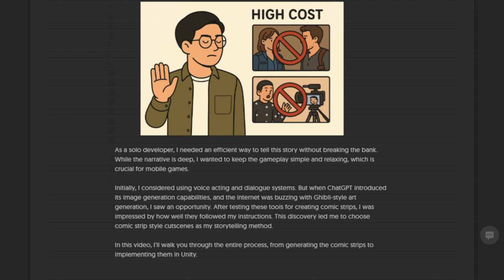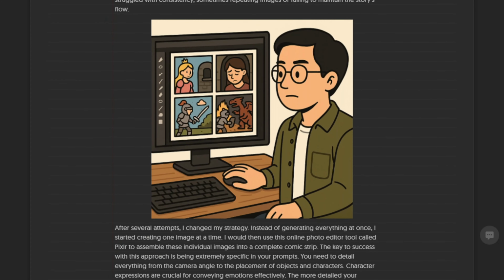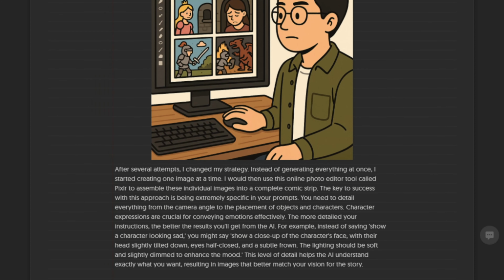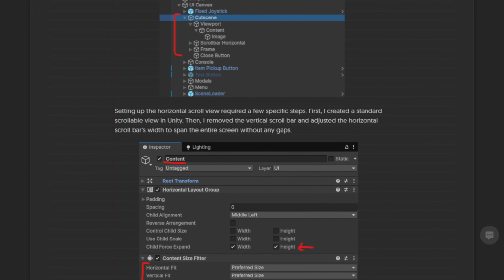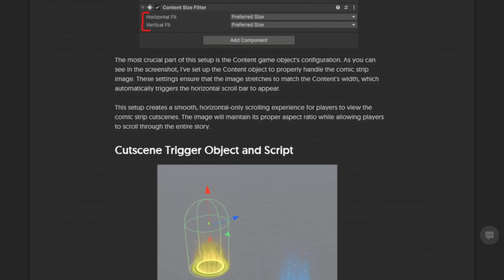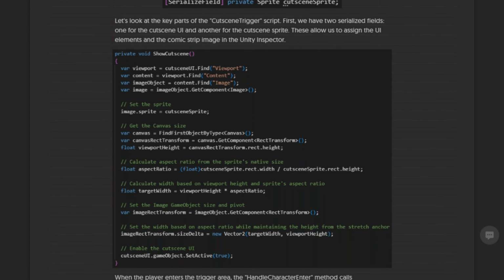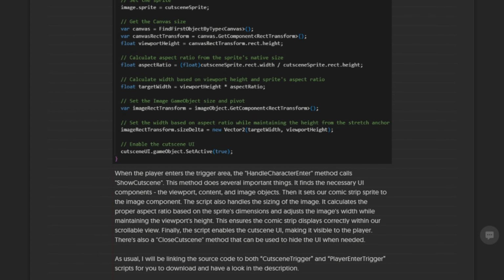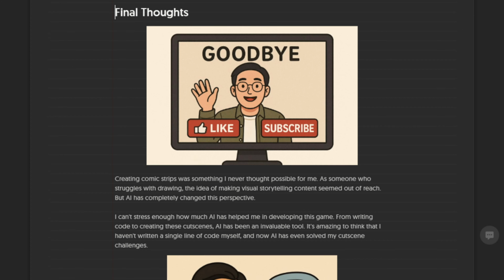Vlog #5 - AI Generated Cutscenes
Mobile game cutscenes are added using the AI generated comic strips on a budget and honestly it is looking great!

Chapters
00:00 - Introduction
01:22 - Using AI to Generate Comic Strips
02:38 - Cutscene UI Setup
03:47 - Cutscene Trigger Object and Script
05:27 - Final Thoughts